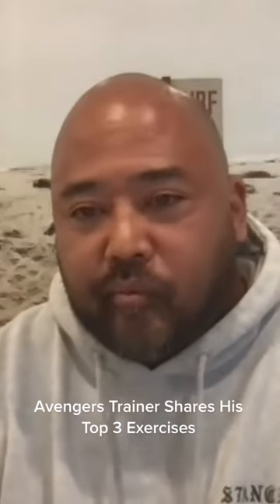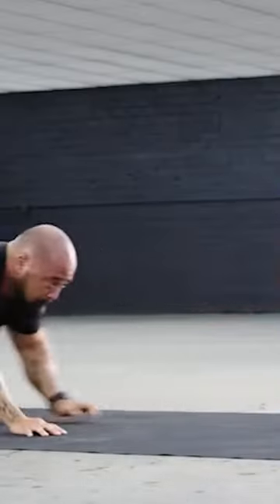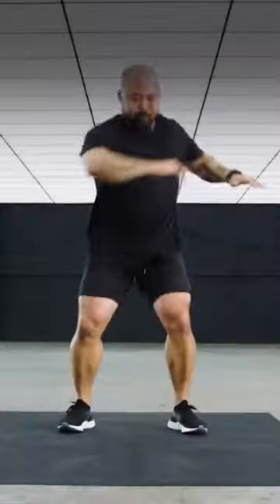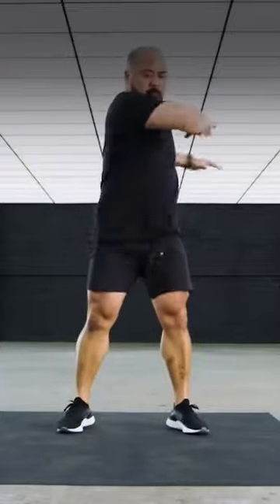These are the only 3 exercises you need.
Da Rulk is a fitness legend and has trained with thousands of first responders and even Chris Hemsworth. He shares his top 3 exercises. These are the only 3 exercises you need.